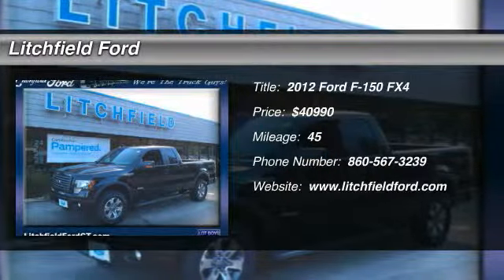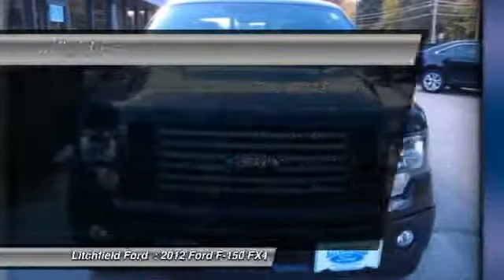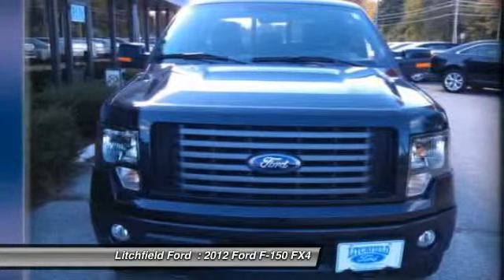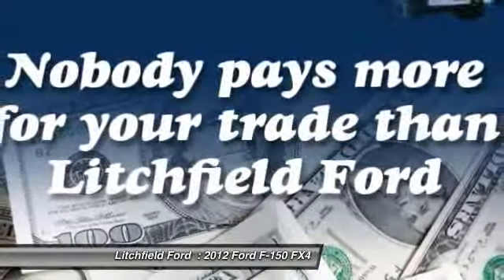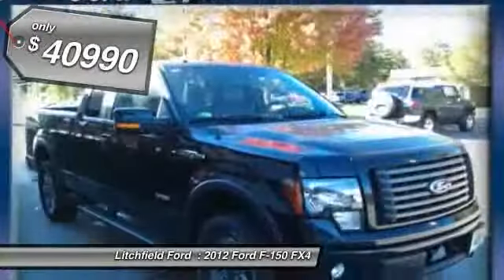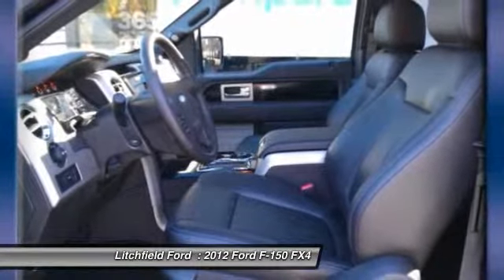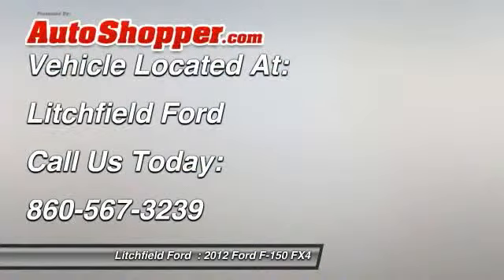2012 Ford F-150 FX4 Litchfield CT 06759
2012 Ford F-150 FX4